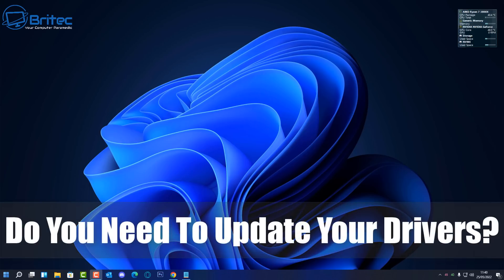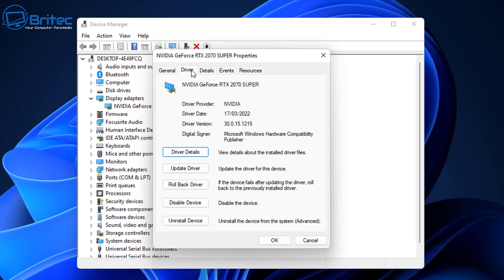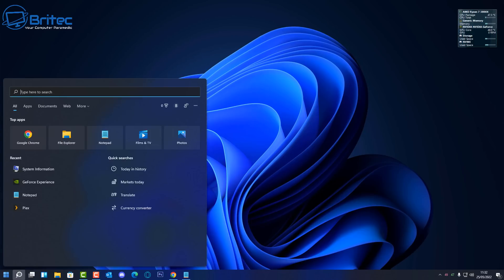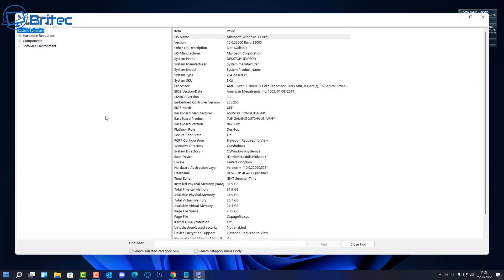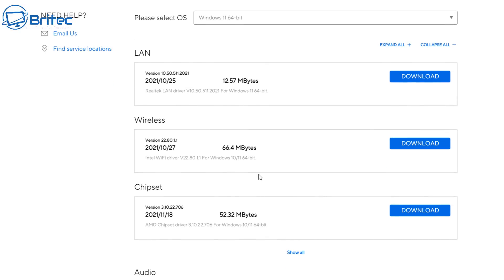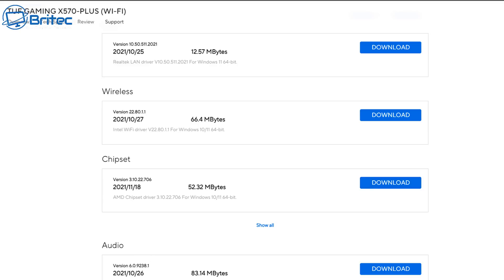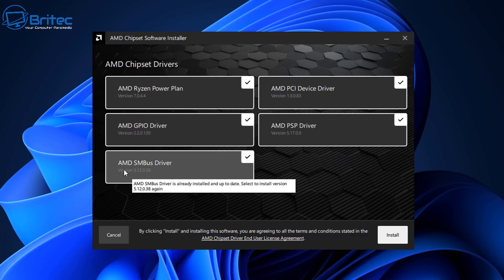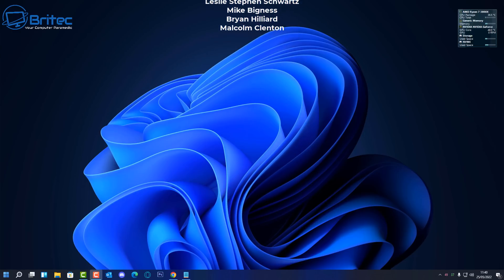Do You Need To Update Your Device Drivers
Every bit of hardware in your computer or what's plugged into your PC will need a device driver to work correctly. its important to keep these updated to make sure your pc is stable. These updates will fix any bugs and security vulnerabilities. Windows 10 and Windows 11 will get updates on a regular basis and you can also check via the manufactures website. It can fix computer problems caused by outdated device drivers.